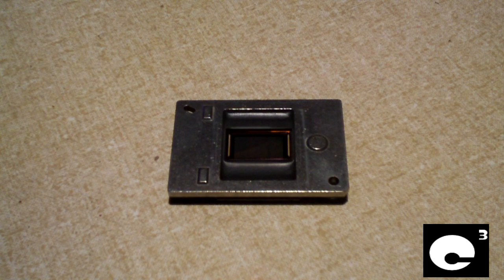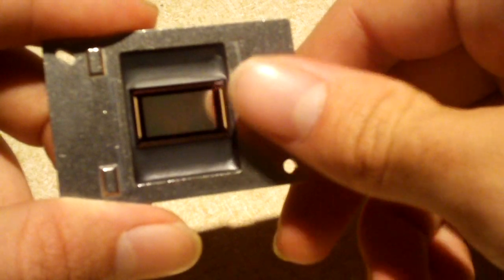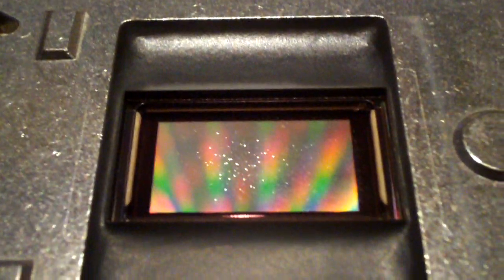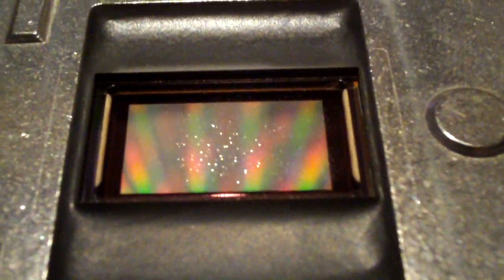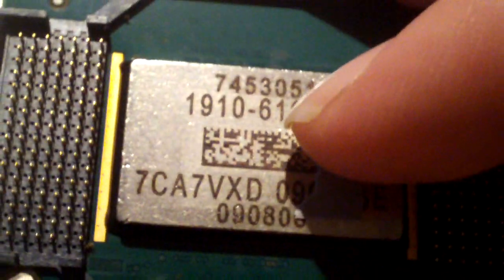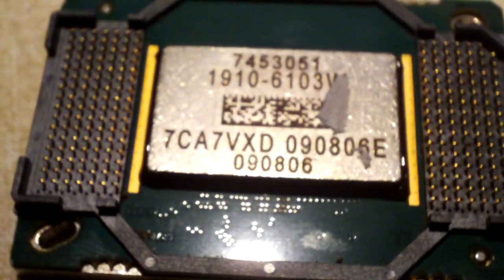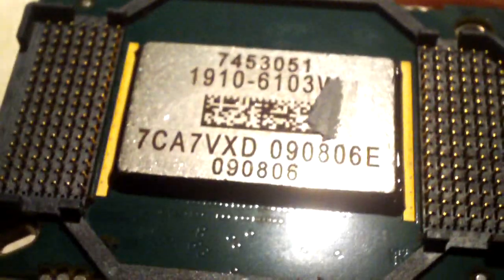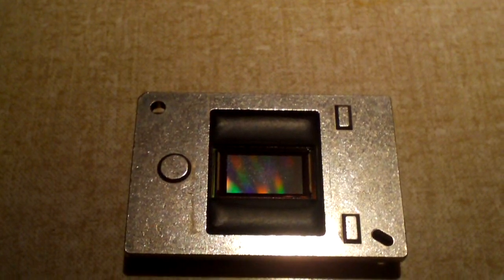Some Information Regarding DLP Chips, and Why I Believe Some Fail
In this video, I show you what a DLP chip looks like, and show you how a failed one looks. I also explain why I believe the chip in this video failed. DLP chips are amazing devices!